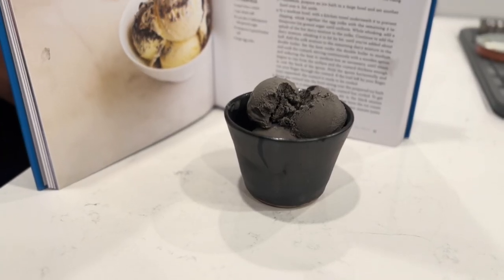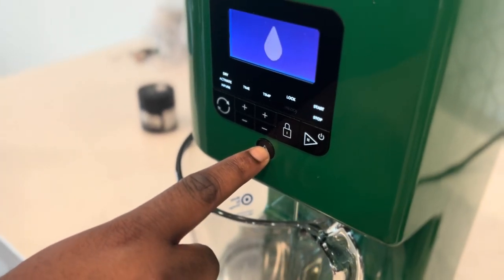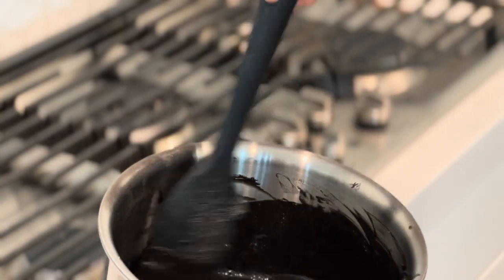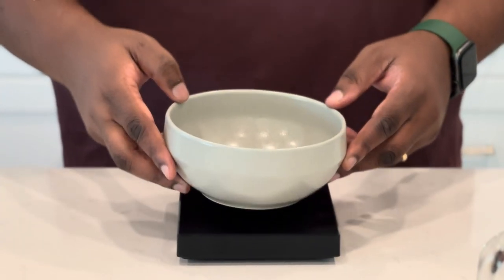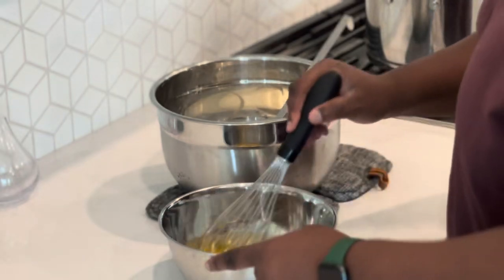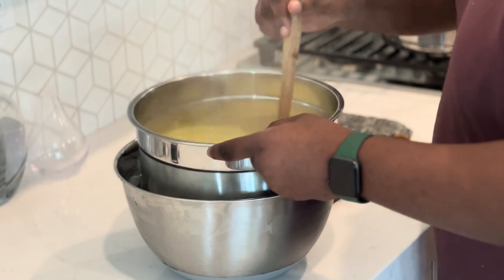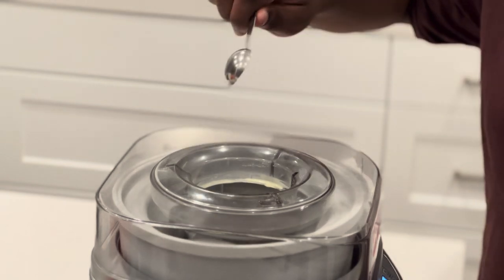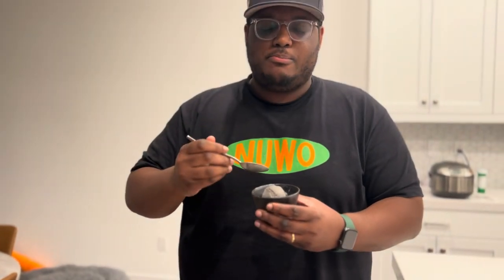Van Leeuwen Black Sesame Ice Cream at home | But Infused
Ingredients (18+)

Canna Oil:
1 cup Grapeseed Oil
3.5 grams flower 🍃

Ice Cream:
1 jar black sesame paste
2 cups heavy cream
1 cup whole milk
125 grams sugar
1/4 teaspoon salt
6 egg yolks

Social Club:bizbeblowed